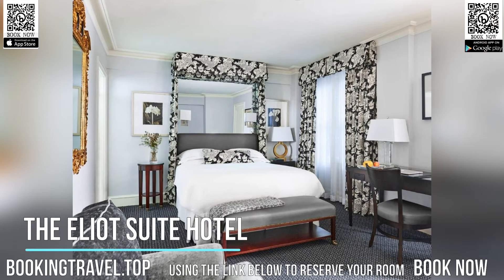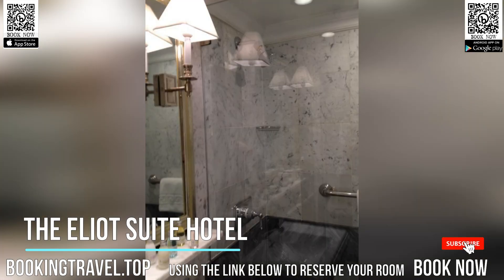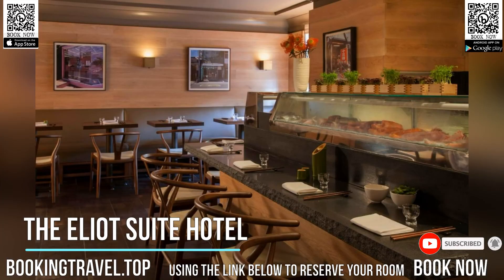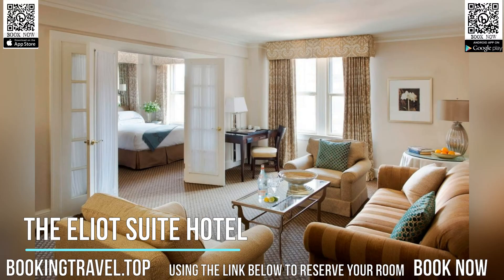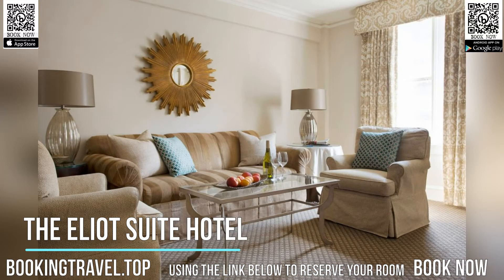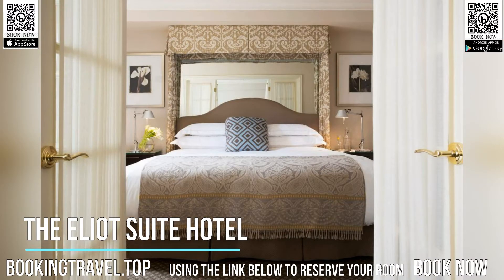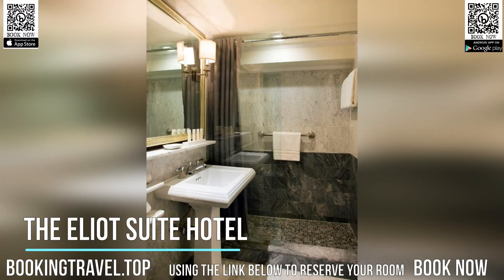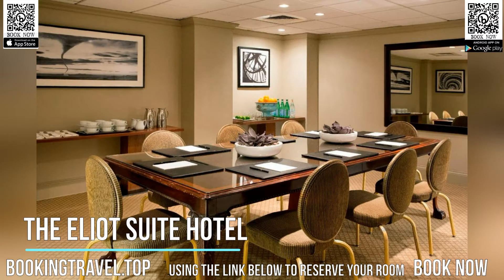The Eliot Suite Hotel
Book now
Built in 1925, the historic Eliot Suite Hotel is located in Boston’s Back Bay neighborhood. It offers an on-site sashimi bar and elegantly decorated rooms with down comforters and marble bathrooms.

Each room is equipped with soundproof windows, flat-screen TVs and WiFi internet.

The Eliot’s guests can enjoy free access to the Boston Sports Club and on-site business center. Concierge desk staff can arrange dinner reservations or nightly turndown service. Babysitting and petsitting are also available.

The restaurant Uni is located in the hotel and features a Japanese sushi bar and small plates.

The Eliot is less than five minutes away from Hynes Convention Center. Nearby shopping includes the Prudential Shopping Center and Newberry Street shops. Fenway Park, home of the Boston Red Sox, is 901 m away.